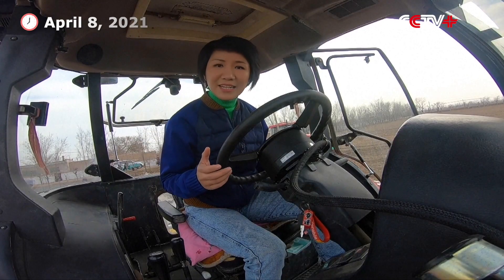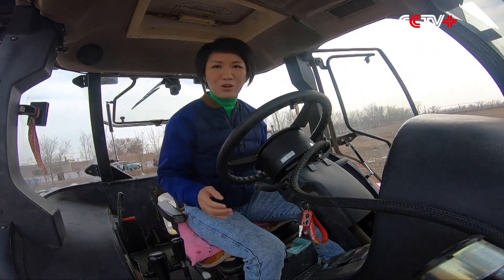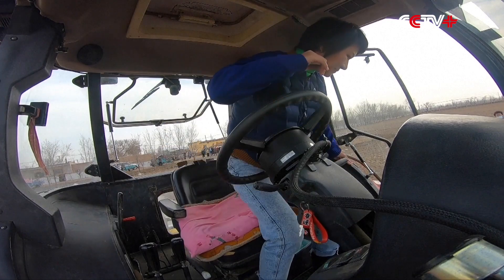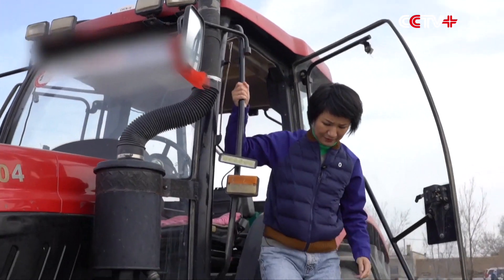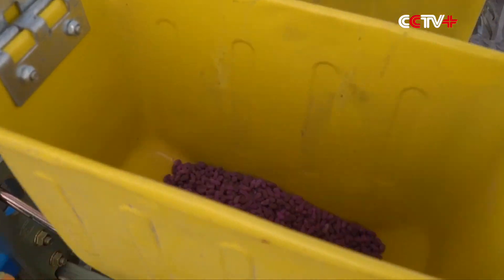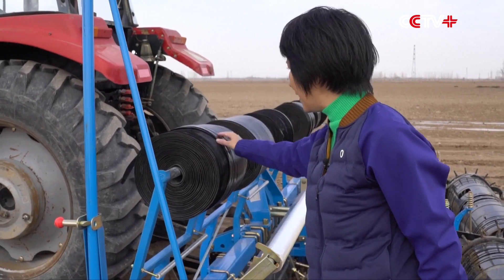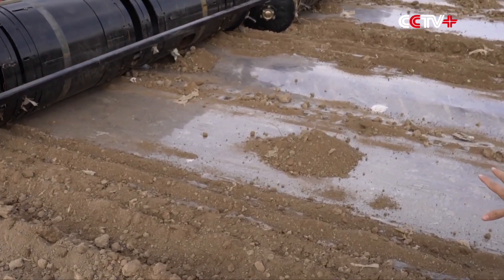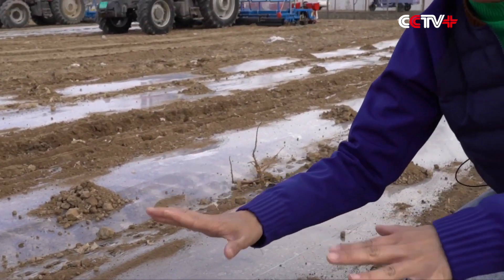Inside-out Look of Driverless Cotton Planter in Xinjiang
A recent segment by China Global Television Network (CGTN) provides an inside-out look at how driverless cotton planters work and how they facilitate cotton farming in northwest China's Xinjiang Uygur Autonomous Region.